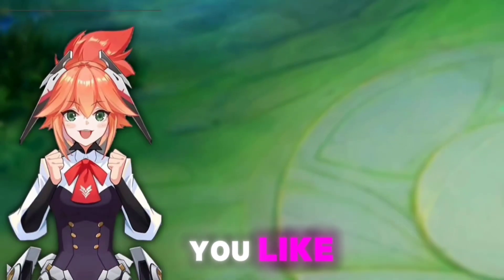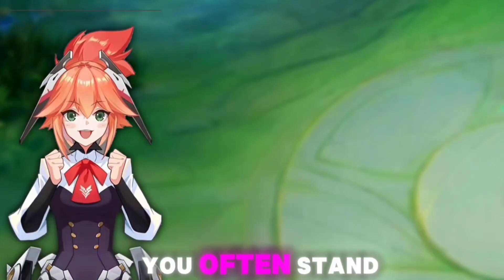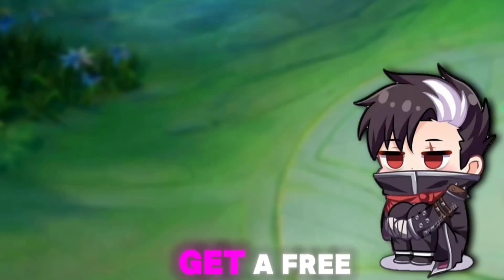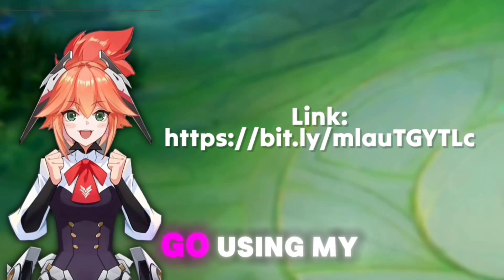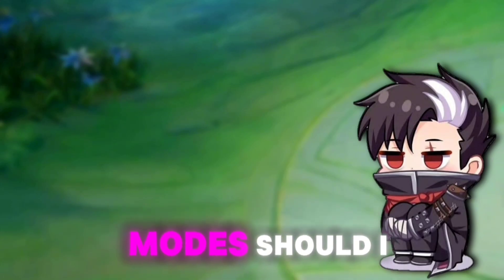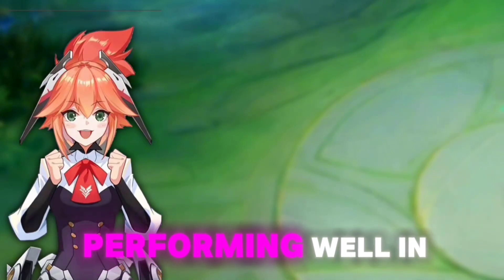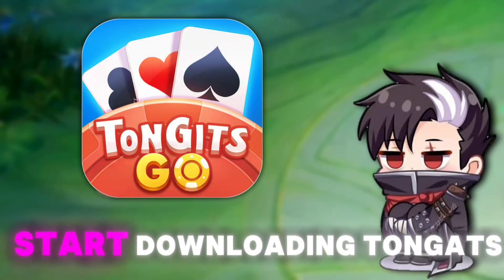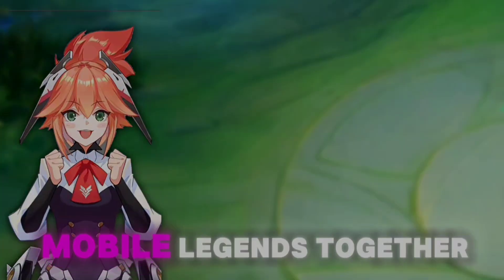How to FULLY OPTIMIZE your Device to REDUCE FPS DROPS in Games | No Root Needed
📌FILES IN THE PINNED COMMENT

[ credit @BreventOfficiaI ]

Download and Register Here for free load:
Message a photo of you registered here and I'll give u diamonds

Purchase your first diamonds in Mobile Legends

optimized device
how to fiz fps drop
improve gaming performance